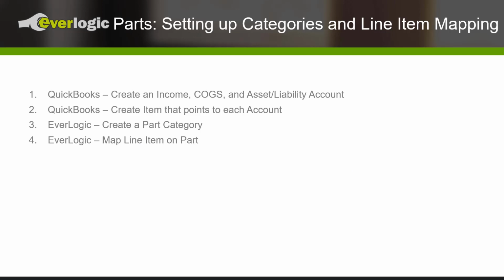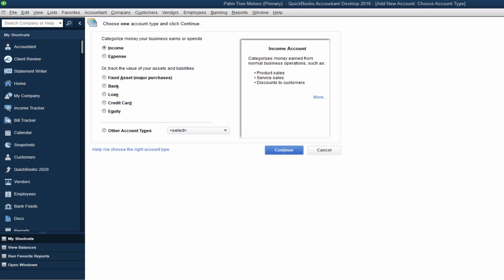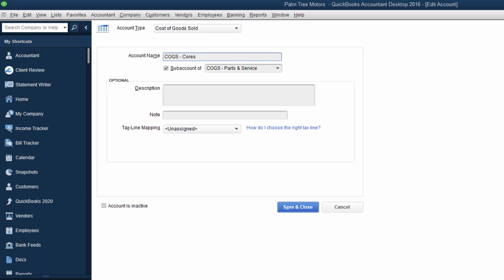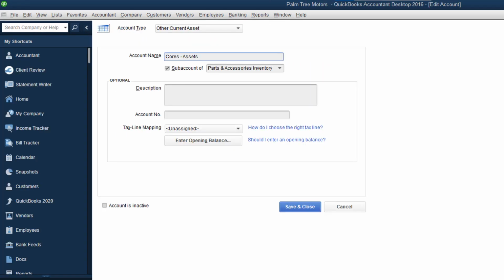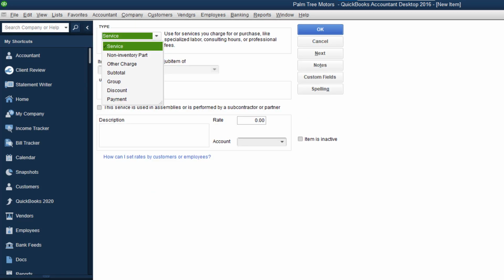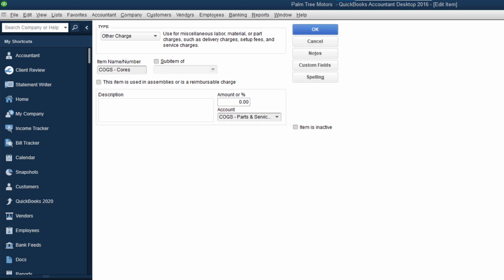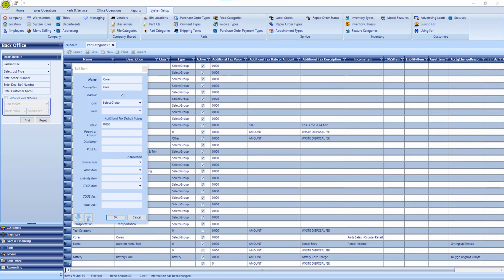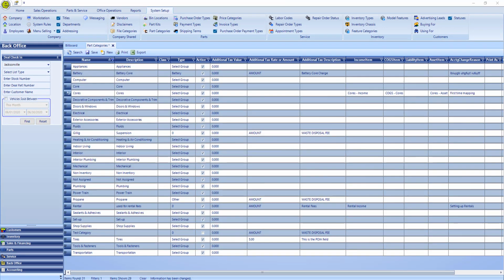Parts Setting up Category and Line Item Mapping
In this Quick Tip we will be covering how to create new Part Categories and how to Map the Income, COGS, Assets/Liabilities from EverLogic to QuickBooks.